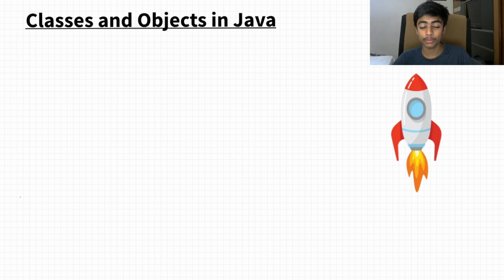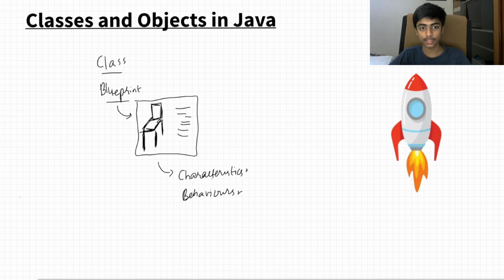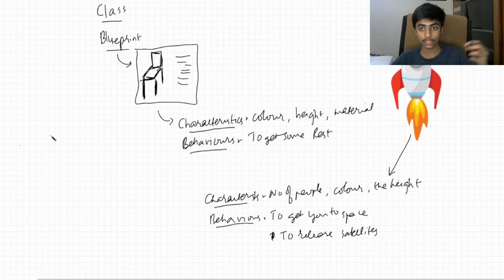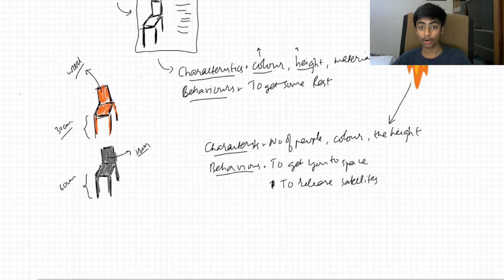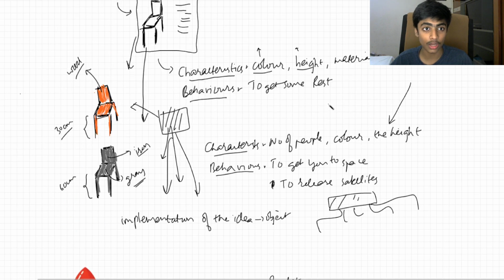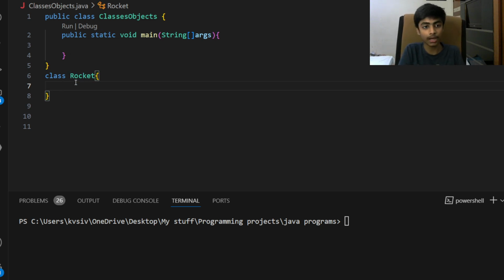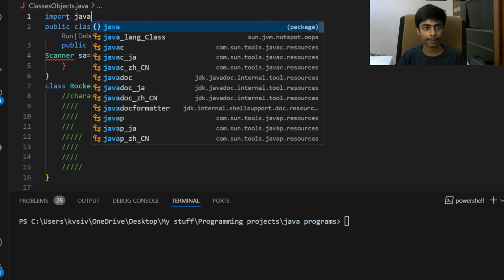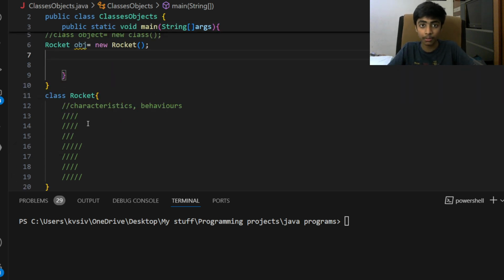Master Classes and Objects in Just a few minutes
In this video, I'll be giving you an intuitive idea of how objects and classes work in Java. Classes are often called a blueprint or an object factory. A class is like an idea. The object is the implementation of that idea.

I'll try to explain this better using chairs, and rockets, as examples. I'll explain the syntax for creating classes and declaring objects, with an understanding of attributes and behaviours.

This is just the beginning of a long series dealing with Object Oriented Programming- one of THE MOST IMPORTANT programming concepts.